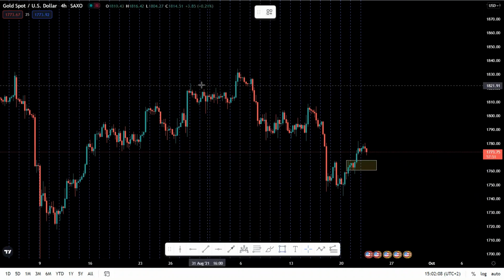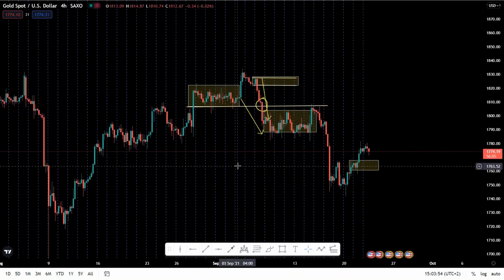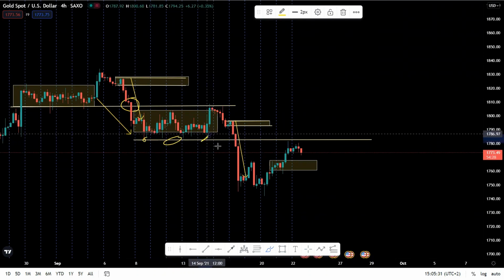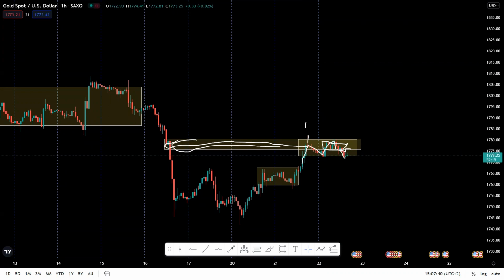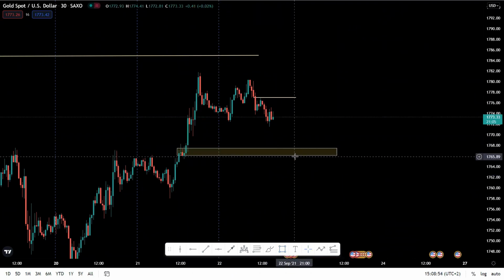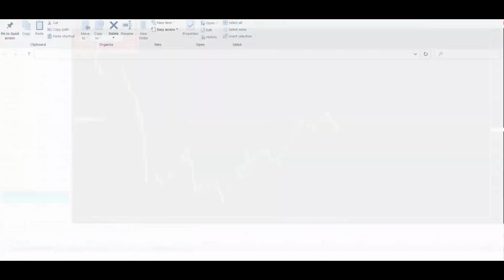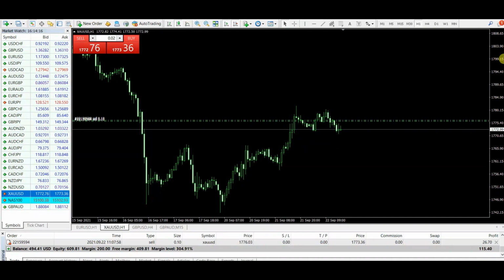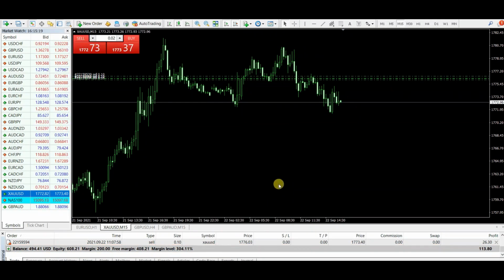Unlocking Trading Secrets| The Power of Market Structure & Order Blocks Revealed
In today's video, we're diving deep into the fascinating world of trading analysis, exploring two key pillars that can make all the difference in your strategy: Market Structure and Order Blocks. 💹✨

🔍 Uncover the Market's Blueprint: Market Structure Demystified 🔍

Ever wondered why price action behaves the way it does? Join us as we unravel the mysteries of market structure, a foundational concept that acts as the blueprint of price movements. Learn how identifying key levels and trends can give you a powerful edge in understanding market dynamics.

🌐 Mastering the Art of Precision: The Significance of Order Blocks 🌐

Order Blocks are like hidden treasures in the trading world, offering valuable insights into where big market players are making their moves. Discover how recognizing and analyzing these strategic zones can elevate your trading game, allowing you to spot potential reversals and trend continuations.

📈 Why It Matters? Putting Theory into Action! 📈

But, let's not just talk theory! We'll walk through real-life examples, breaking down charts and showcasing how integrating Market Structure and Order Blocks into your analysis can enhance your decision-making process. Get ready to witness the power of these techniques in action!

🧠 Learn, Apply, Succeed: Elevate Your Trading Journey 🧠

Whether you're a seasoned trader or just starting, this video is packed with insights that can reshape the way you approach the markets. Empower yourself with knowledge and strategies that stand the test of time.

Trading is not just about numbers; it's about community and shared knowledge. Drop your questions, thoughts, and experiences in the comments below. Let's build a community where traders support each other on the path to success!

We've got more in-depth analysis, expert insights, and practical tips coming your way.

Ready to revolutionize your trading game? Let's dive in together! 💪💼